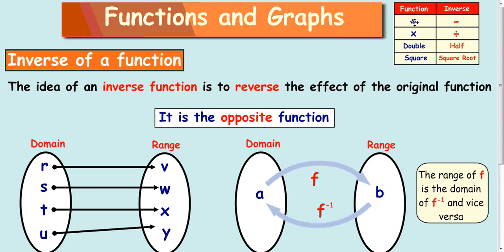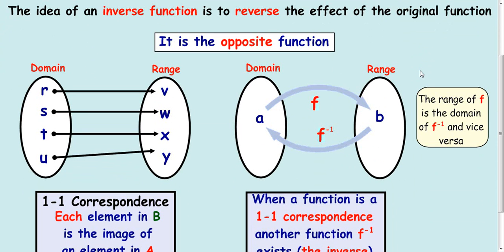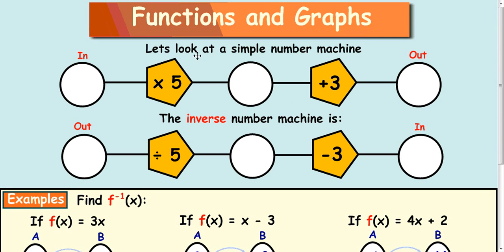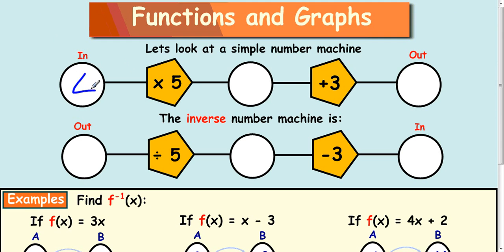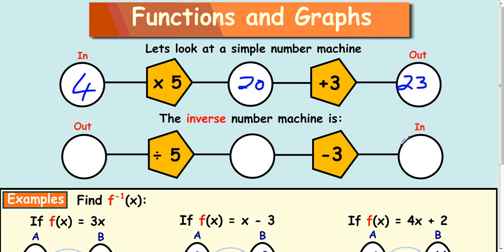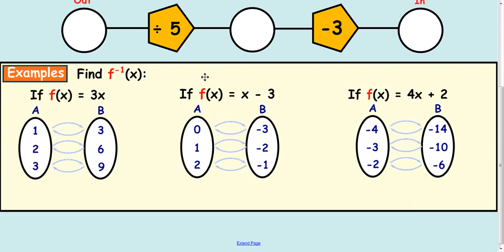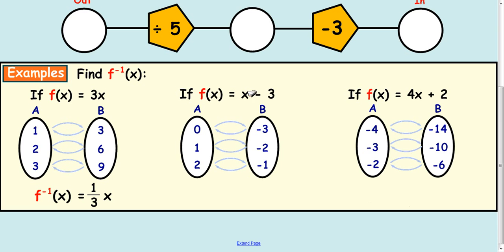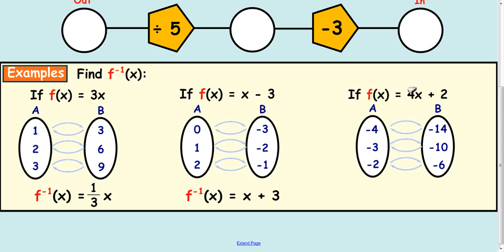Functions & Graphs - Inverse Functions (Part 1/2)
A Maths lesson that shows you what an inverse function is and how to create simple inverse functions